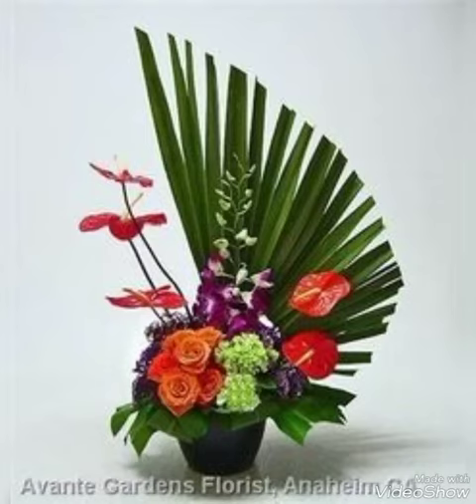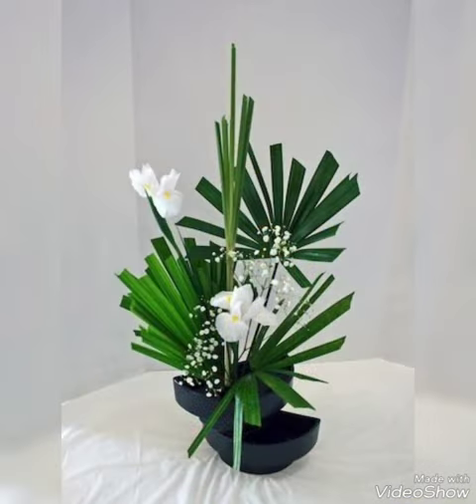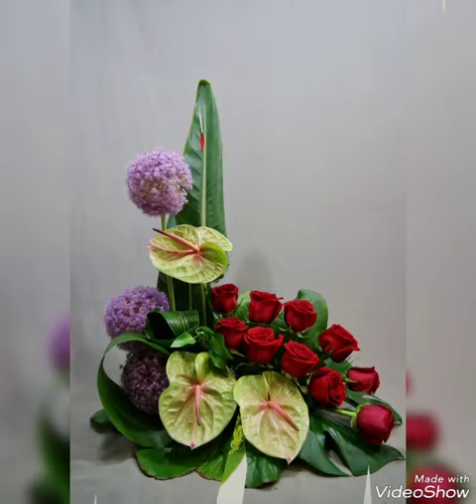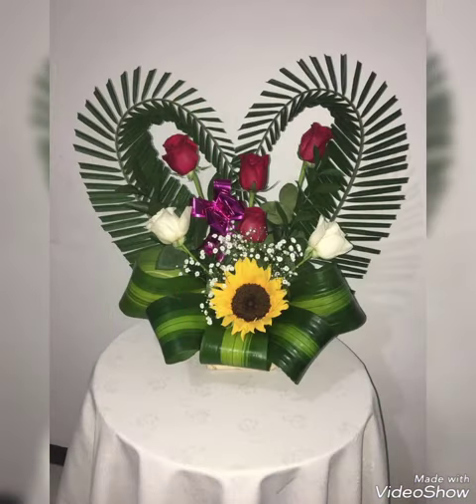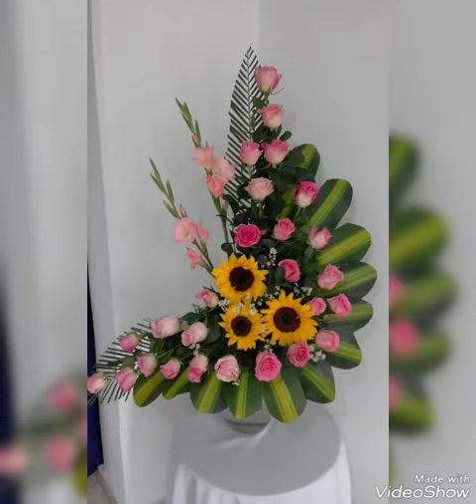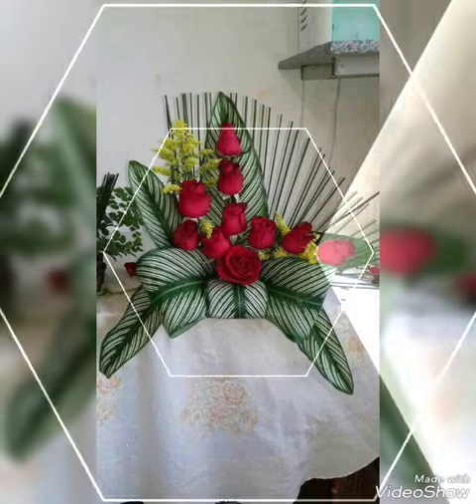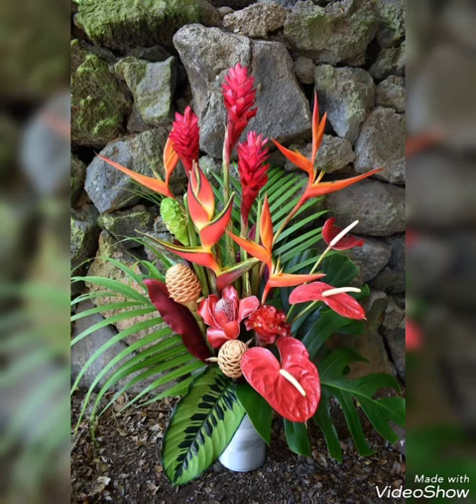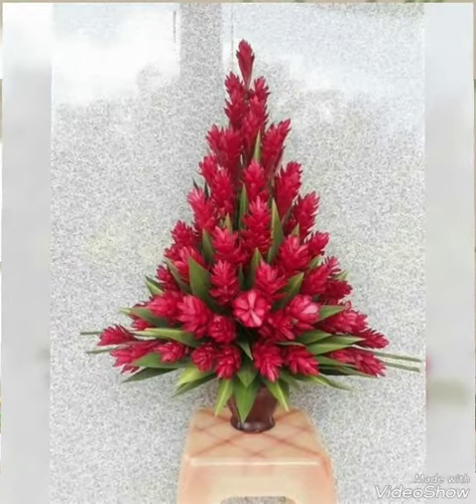magnificent church wedding decorations | fresh flower arrangements ideas